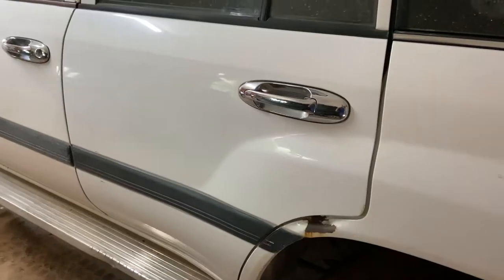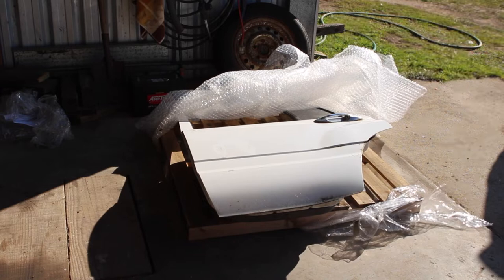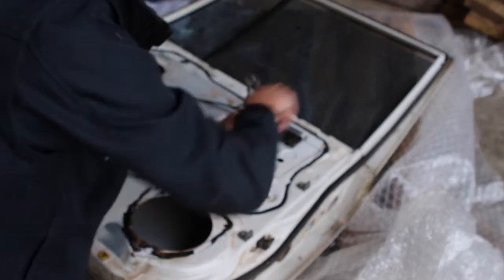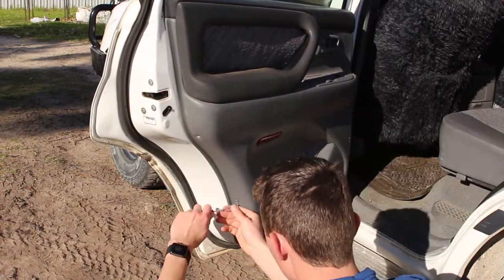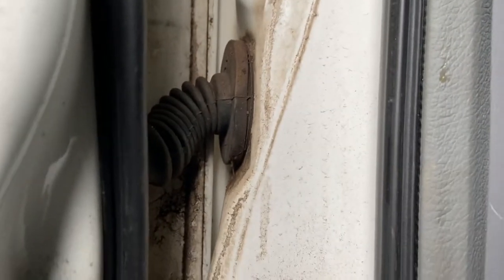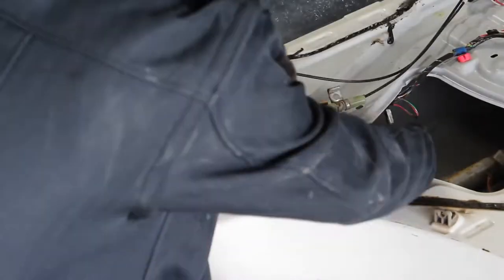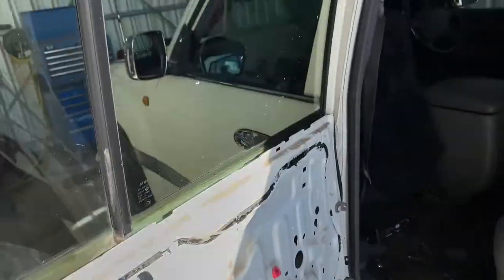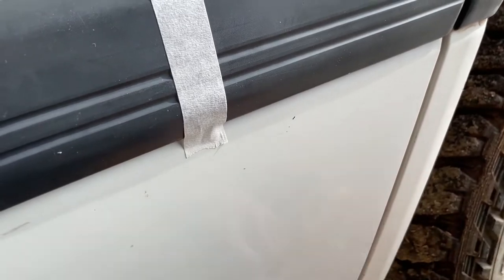Converting base model door to GXL door (105 series Landcruiser)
Sometimes when you're looking to replace a door on your land cruiser, the exact door isn't always available or cheap... LUCKILY Landcruiser doors are very interchangeable among their same model, and today I am going to show you how I converted this base model 105 series door to a GXL door. This video covers the content of both door types, and how to easily change parts between them!